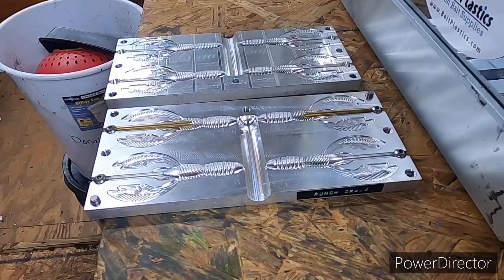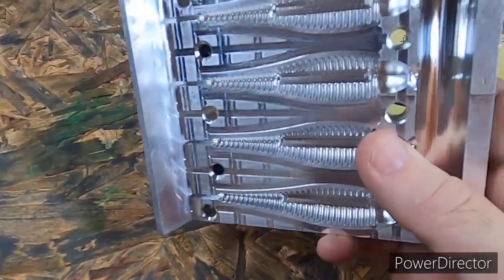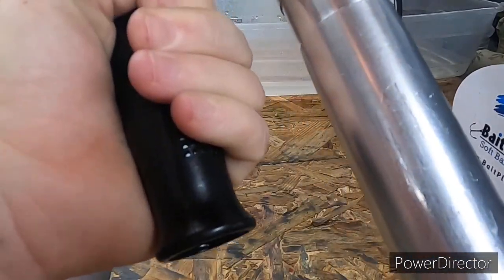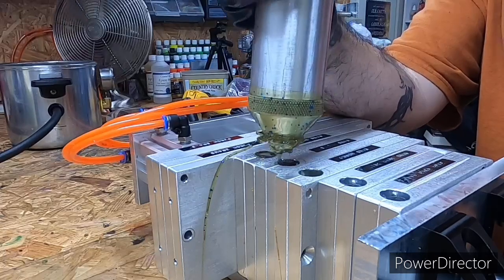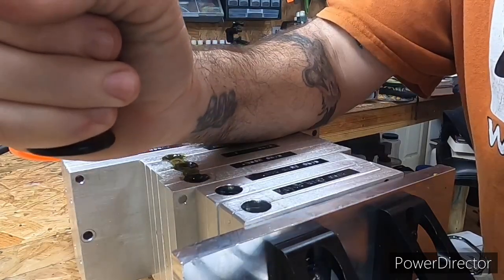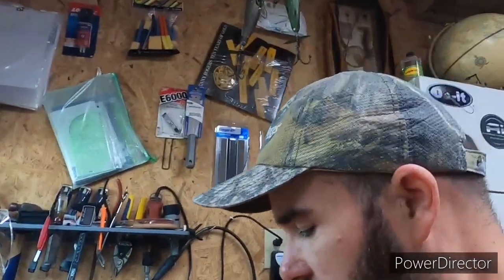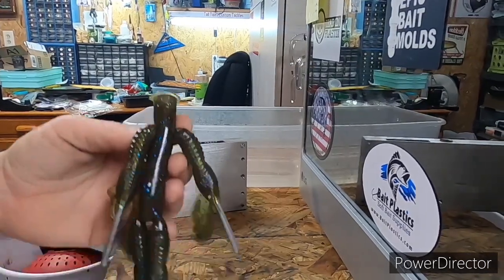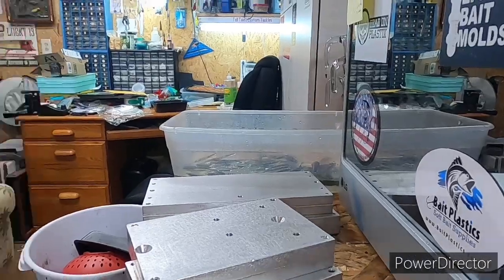Answering questions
In this video I’m trying to answer some questions and talking more in depth on a couple of molds then make some baits with some sprues